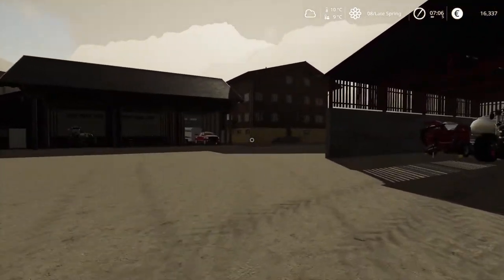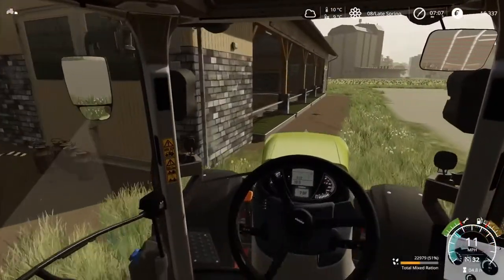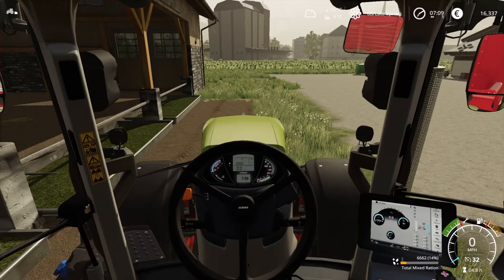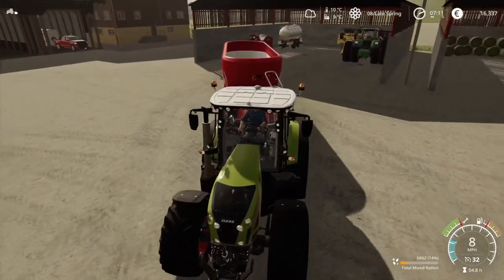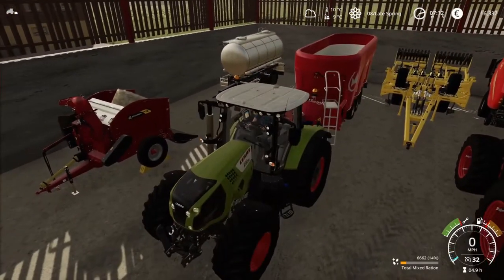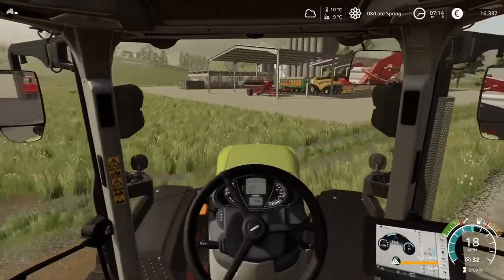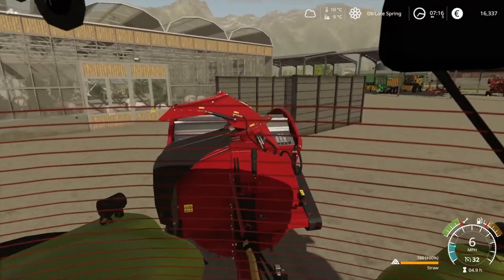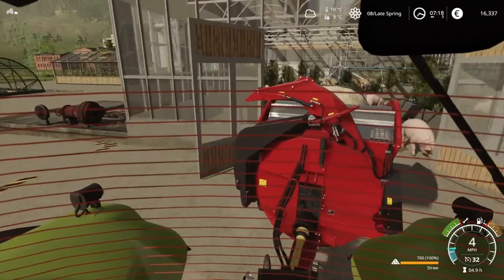Seasons On Erlengrat Ep09 - Let's Play Farming Simulator 19 - FS19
More yard work today. Also we've got a mountain of poo to sell!